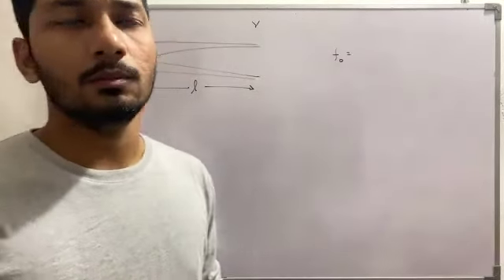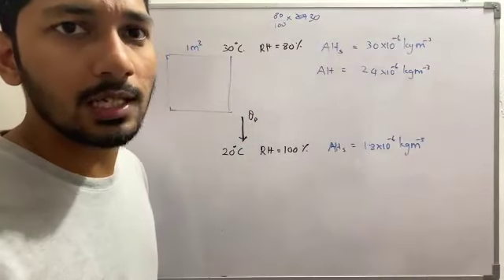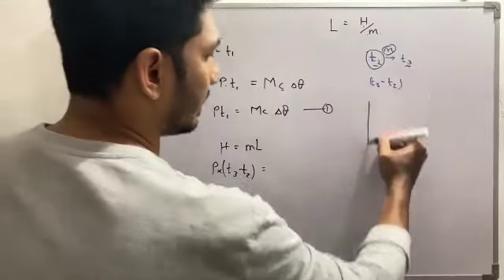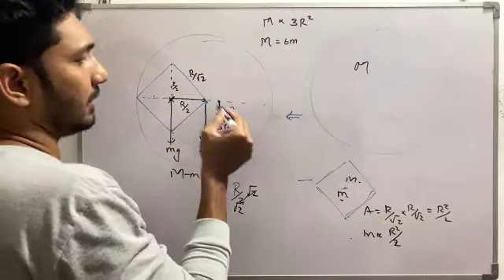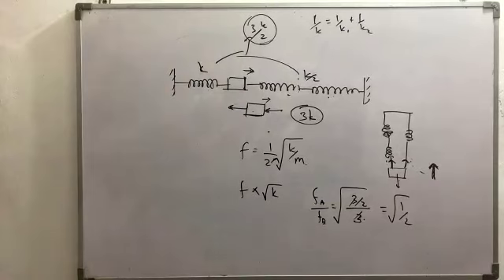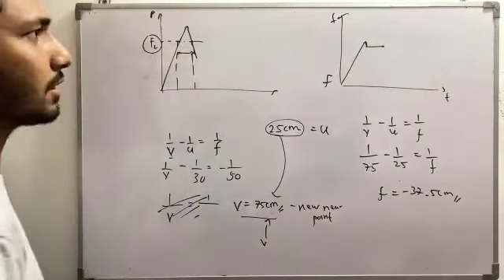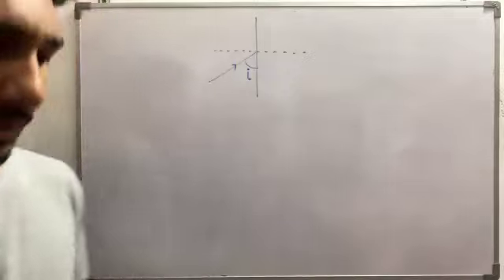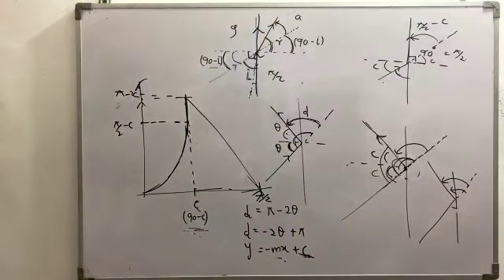2023 Third term FWC MCQ discussion 03